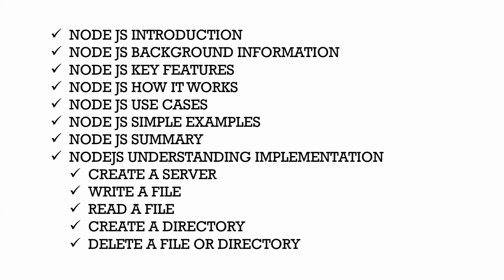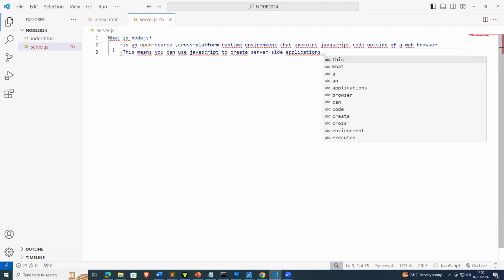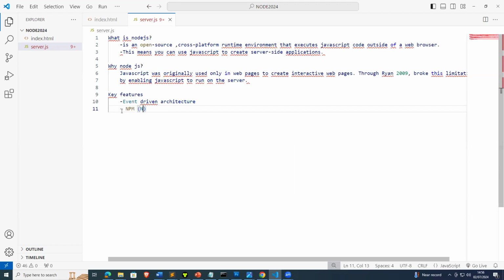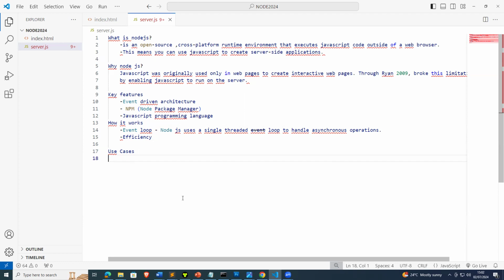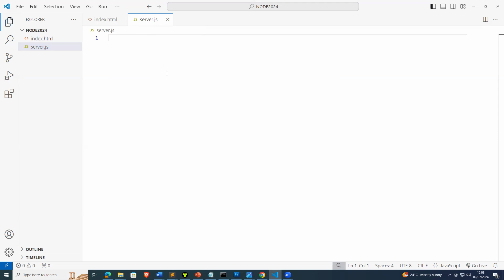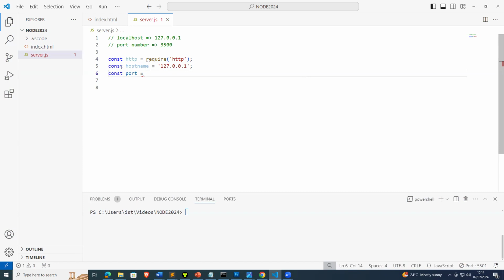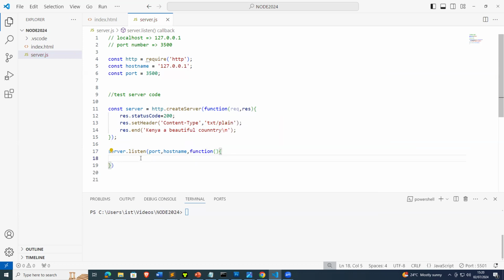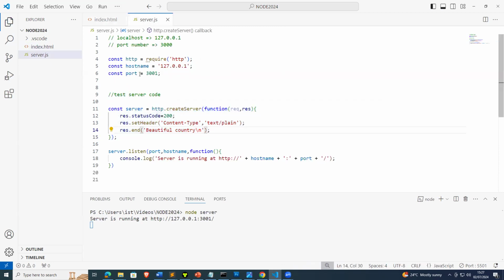NODEJS INTRODUCTION AND CREATIGN SERVER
Node.js is a powerful runtime environment that allows developers to run JavaScript code server-side. Introduced in 2009, it revolutionized backend development by enabling JavaScript, traditionally used for front-end scripting, to also handle server-side logic. Node.js utilizes an event-driven, non-blocking I/O model, making it lightweight and efficient for building scalable network applications. It has a rich ecosystem of libraries and frameworks, facilitating rapid development of web servers, APIs, and real-time applications. Node.js has become a cornerstone of modern web development, offering flexibility, performance, and a unified language across the entire stack.